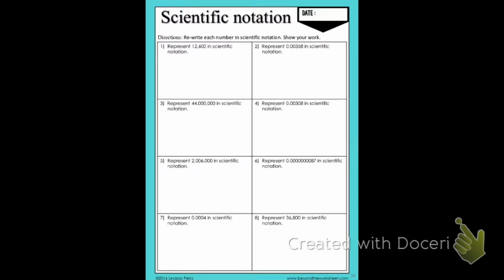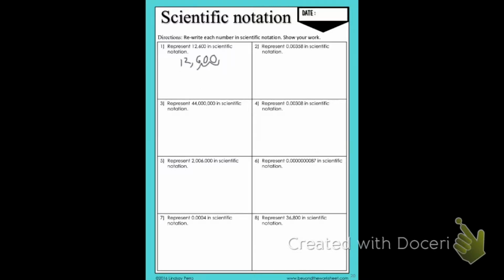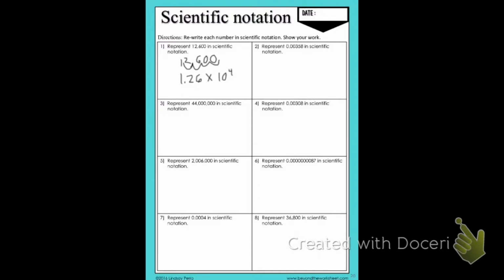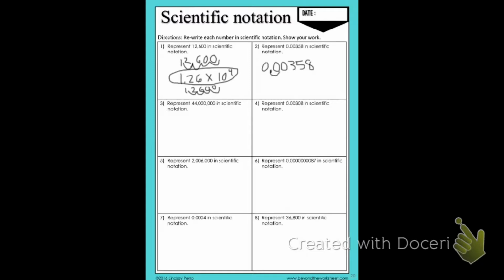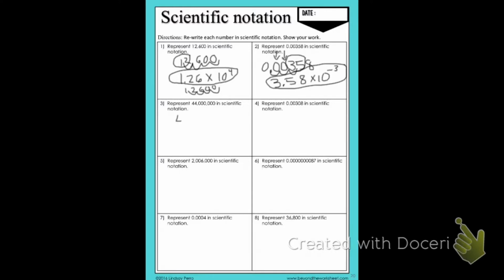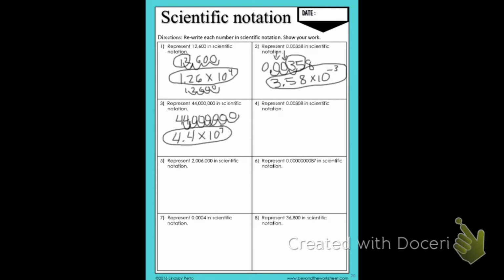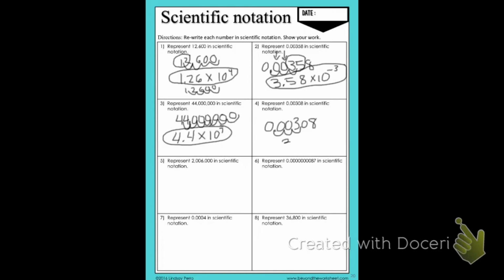Scientific Notation Homework #2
How to convert numbers from standard form to scientific notation.